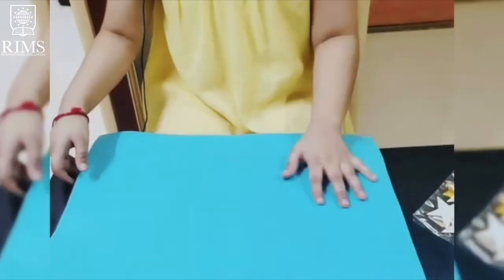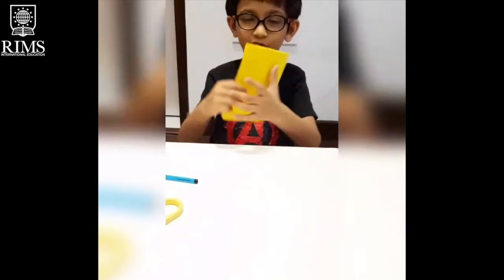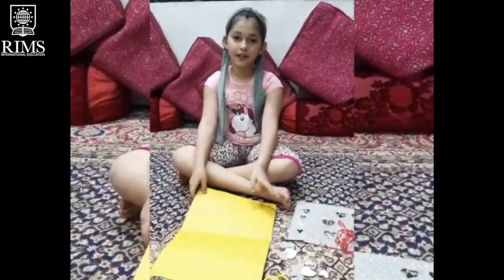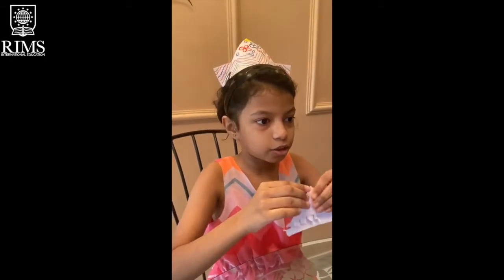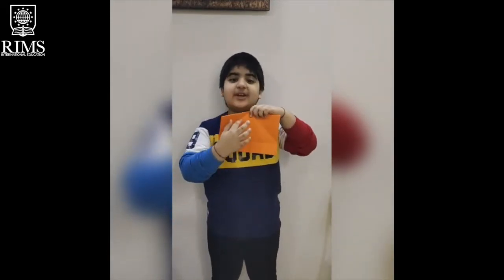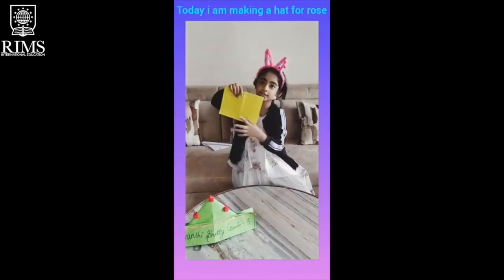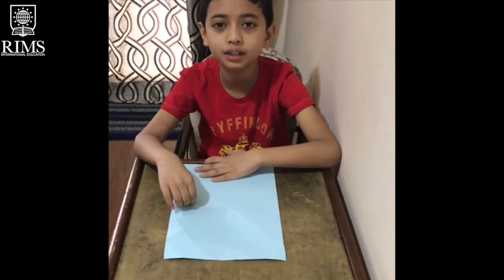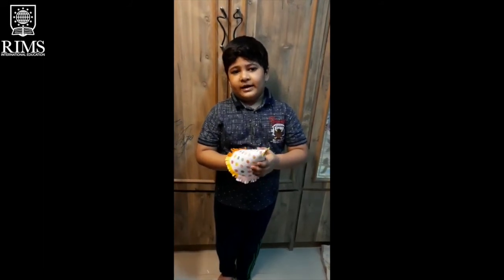Cambridge IGCSE English | 3rd Grade Kids - How to Make a Paper Party Hat in Andheri West, Mumbai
Cambridge IGCSE English 3rd Grade Kids - How to Make a Paper Party Hat PartyHat 🥳

This simple activity of making and decorating your own party hat is a fun idea for a child’s birthday. It’s super-easy to set up, suitable for all ages and both boys and girls love making them - RIMS STARS.

@RIMSeducation I RIMSeducation RIMSFightsCorona❤️ LearningNeverStops 📚
RIMS International School and Junior College, Mumbai
Admissions are currently open! 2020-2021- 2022
Location: RIMS, Shlok House, Next to Samartha Aangan, Near Walawalkar Garden, Off New Link Rd, Lokhandwala Complex Rd, Andheri West, Mumbai, Maharashtra-400053, India